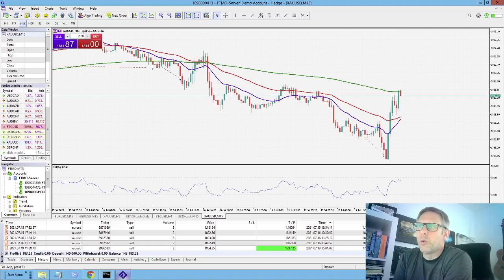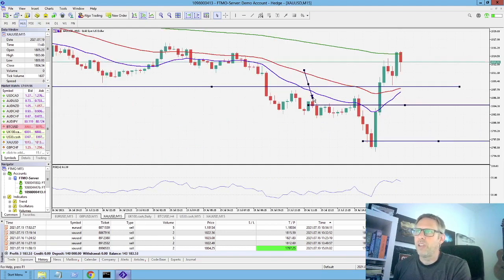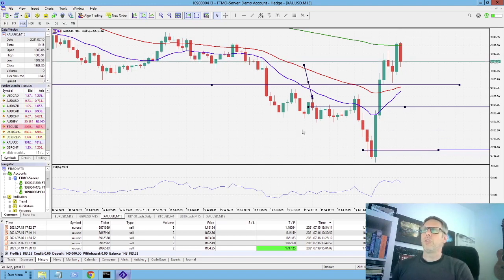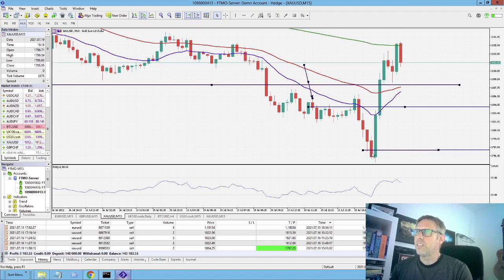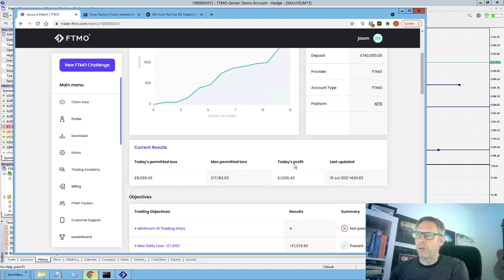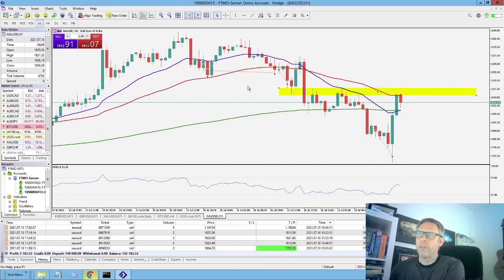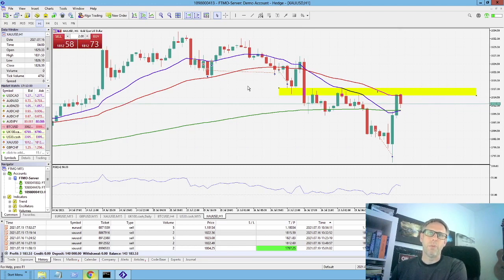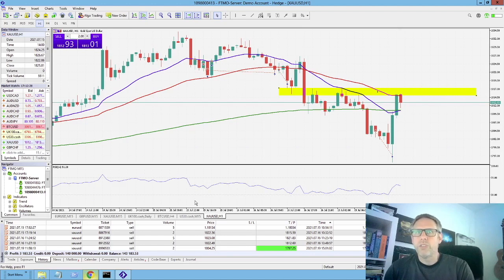TRADE BREAKDOWN - £1000 profit on GOLD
Trade breakdown and how I look to set my Entry, Take Profit and Stop Loss

Confirming the direction is key to ensure that you get the best chance of return if trend trading